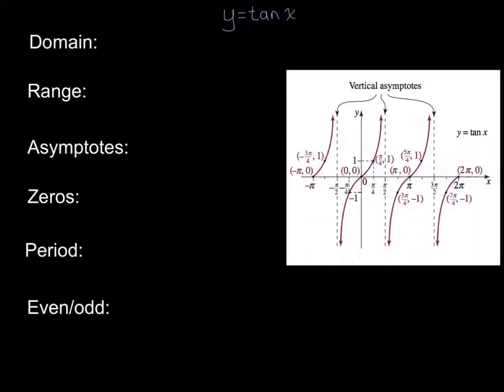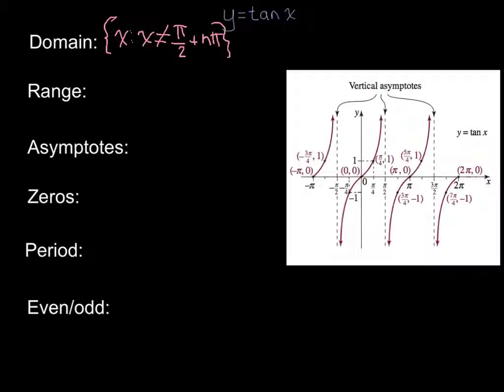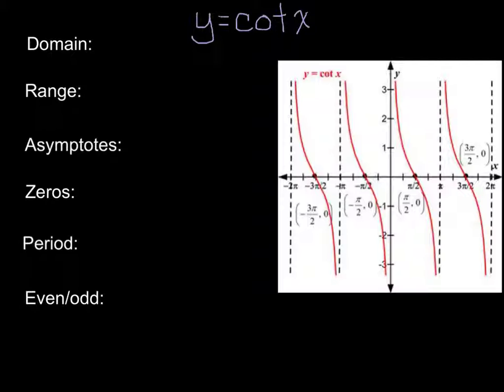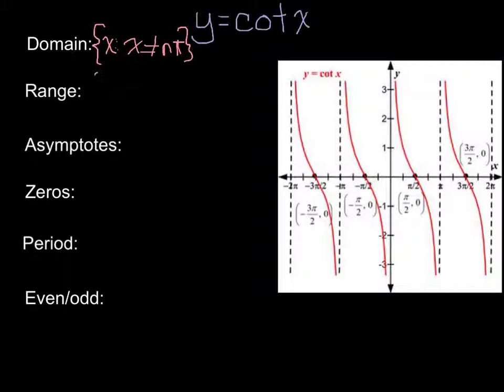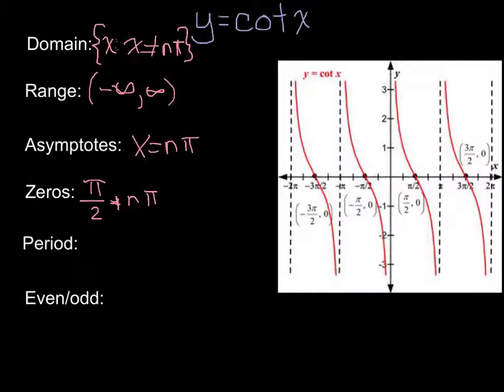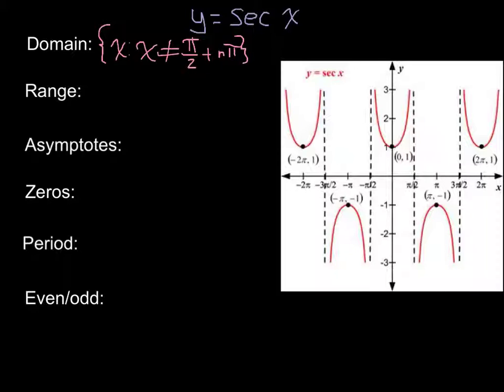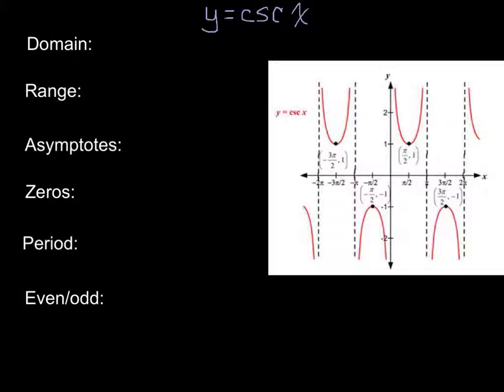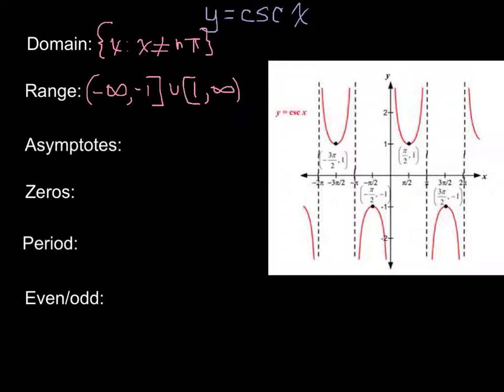Graphs of Other Trig Functions Summary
Graphs of Other Trig Functions Summary - tangent, cotangent, secant, cosecant